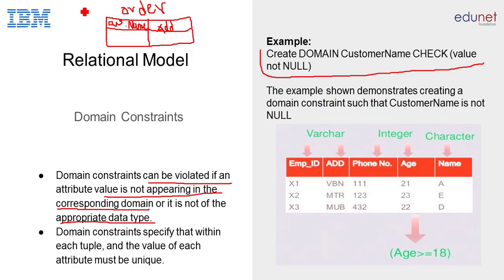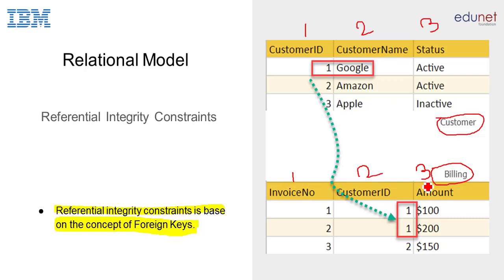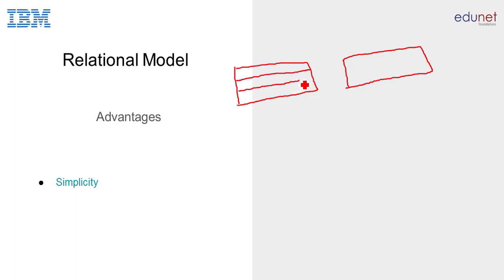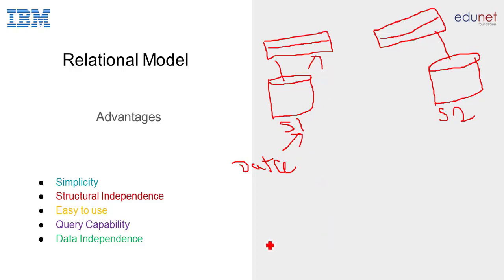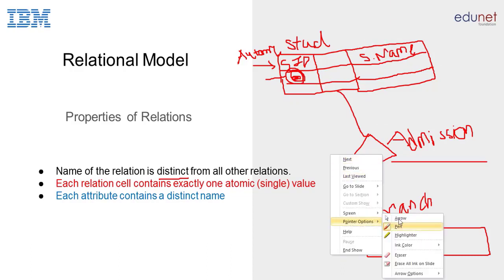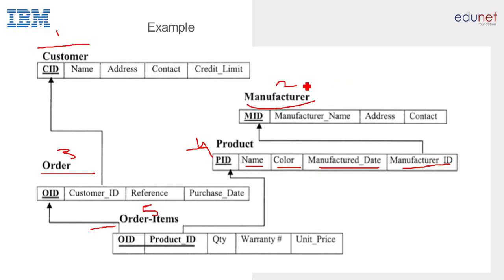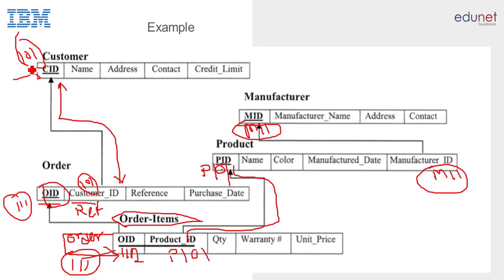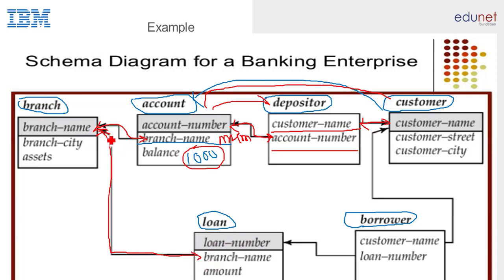IBM_Diploma_Module3_Relational_Model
Learn to configure the embedded database with different web pages using MongoDB.